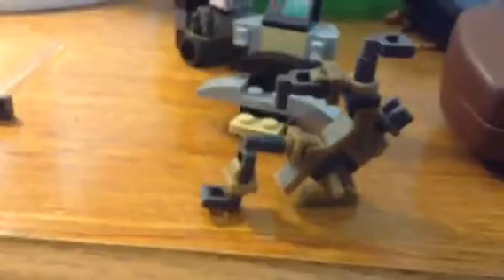StopMotionViking Tribute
I said check the comments for his channel but anyway he's a cool guy so go check him out!